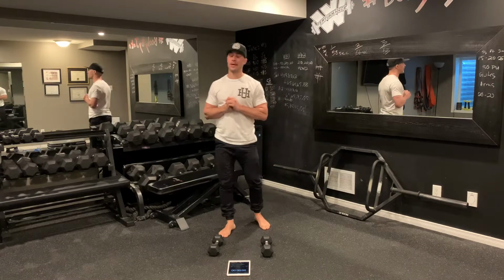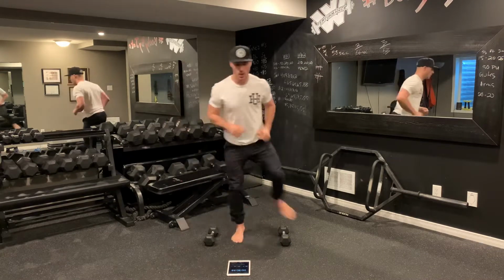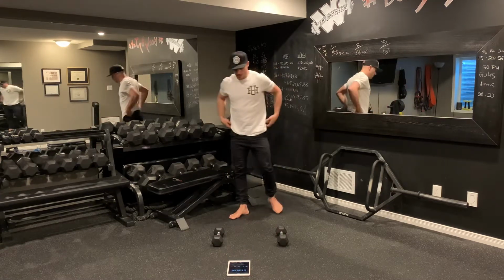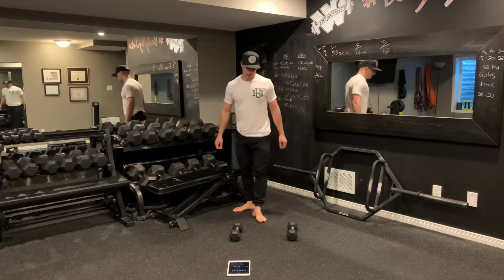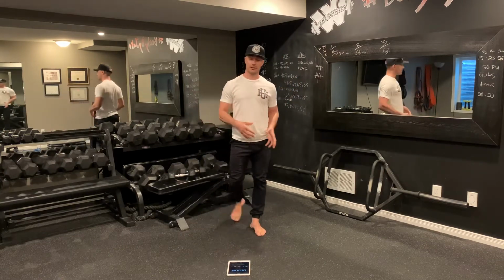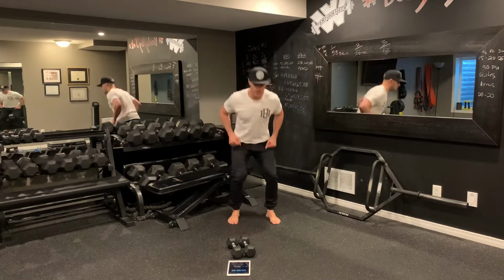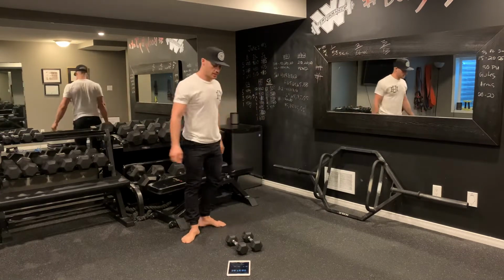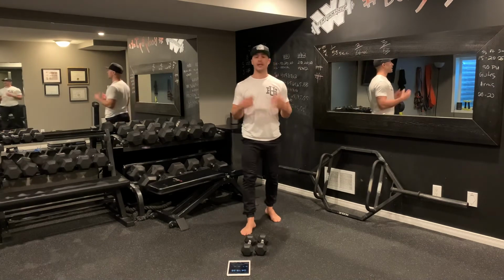31May Workout #14: Tabata Thursday II